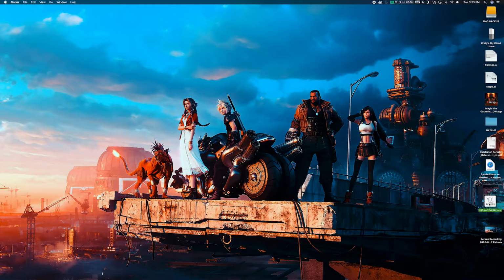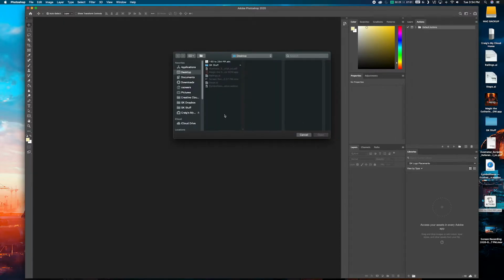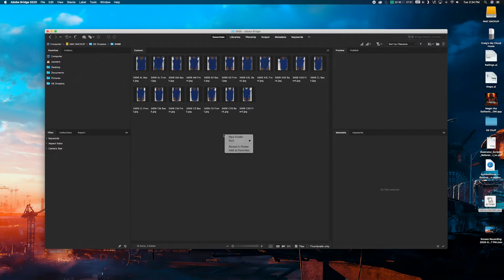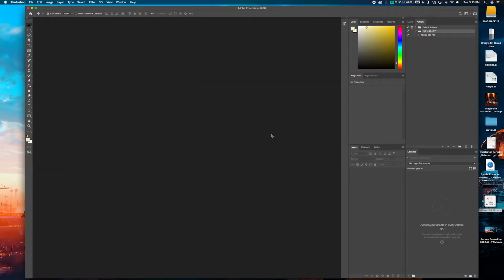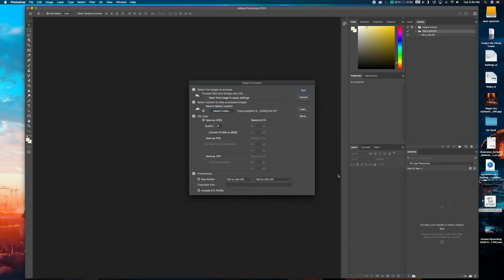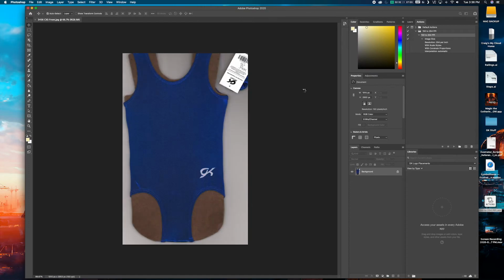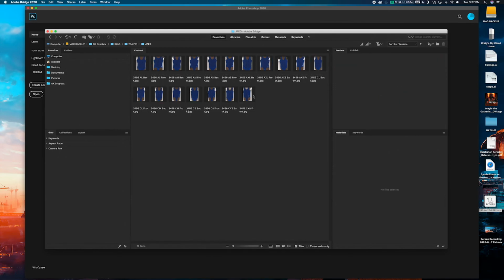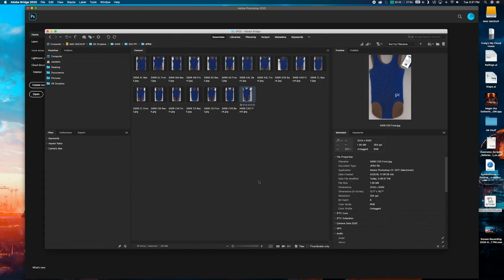Batch Processing Images using Actions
Step by Step directions on how to use a photoshop action to change PPI on image files.

Here is a link to the Action files used in the video as well!